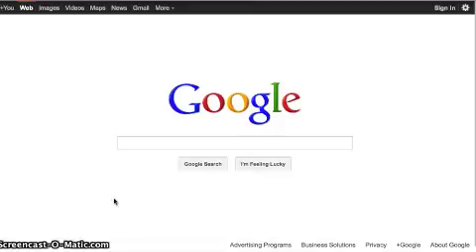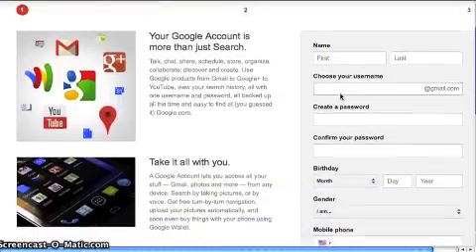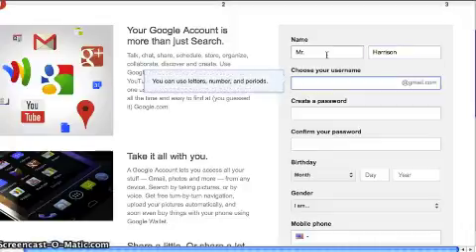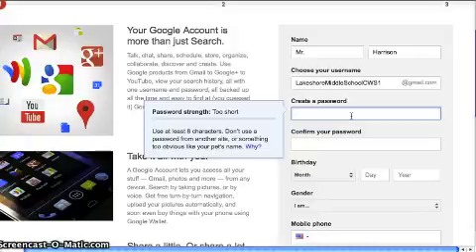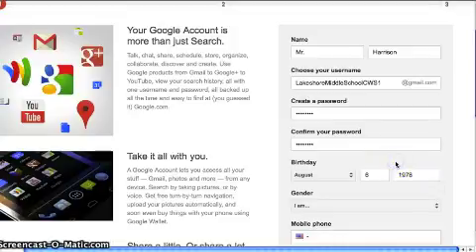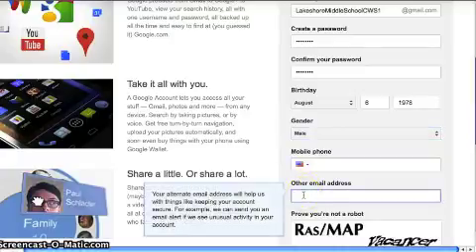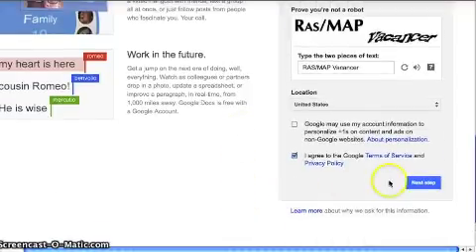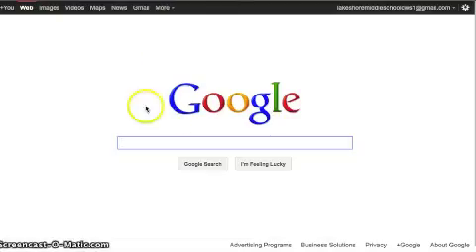MrHarrisonLA Setting up a Google Account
Setting up a Google Account. In this video students learn how to set up google accounts. With the google account, we will utilize google docs to collaborate online.